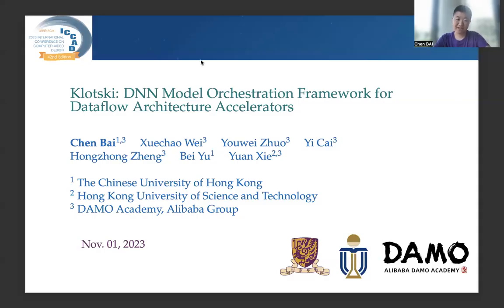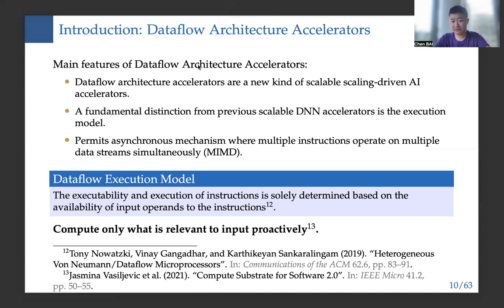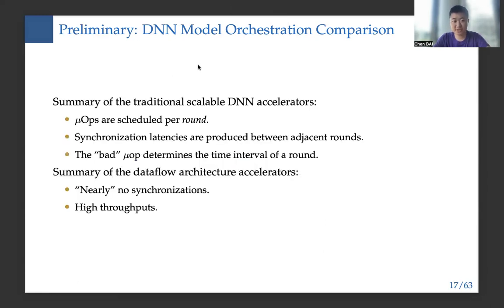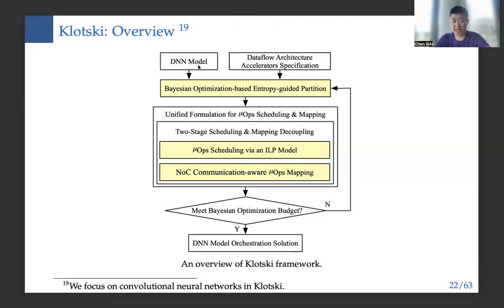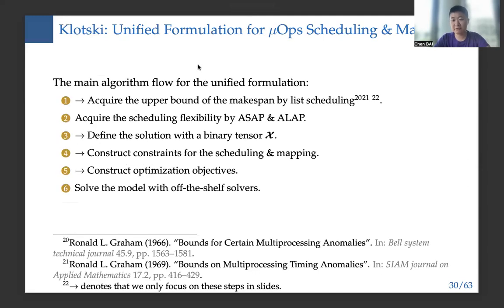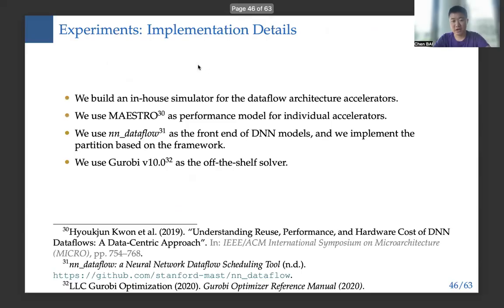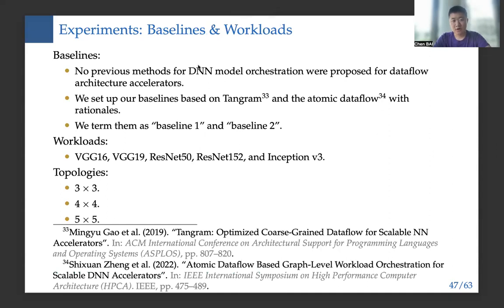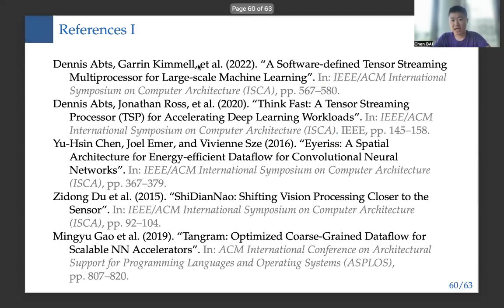ICCAD 2023 Klotski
[ICCAD 2023] Chen Bai, Xuechao Wei, Youwei Zhuo, Yi Cai, Hongzhong Zheng, Bei Yu, Yuan Xie,
“Klotski: DNN Model Orchestration Framework for Dataflow Architecture Accelerators”.